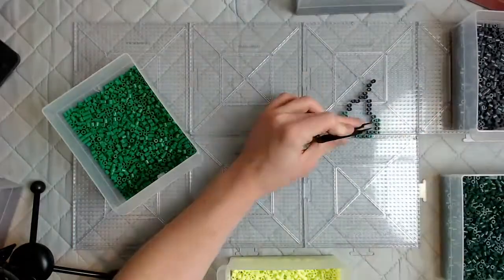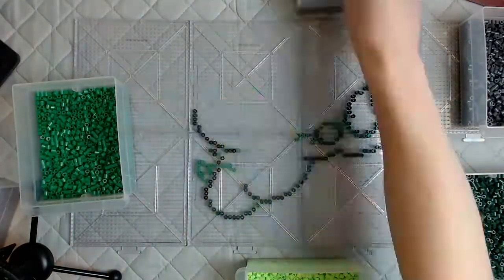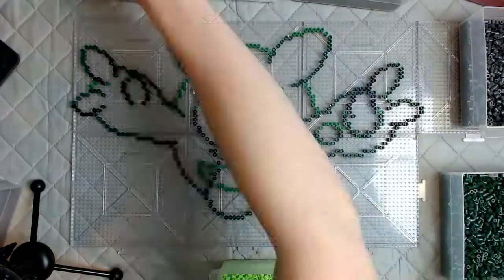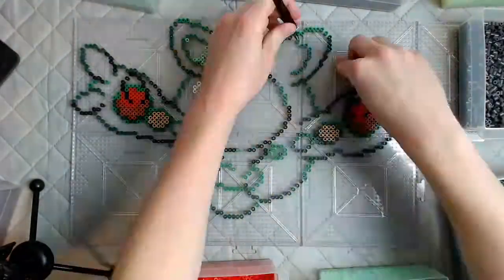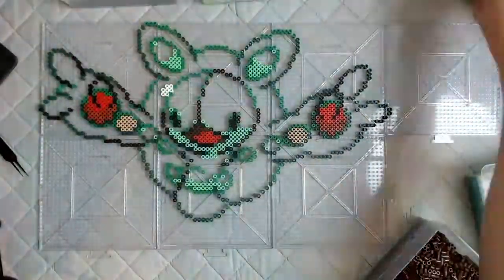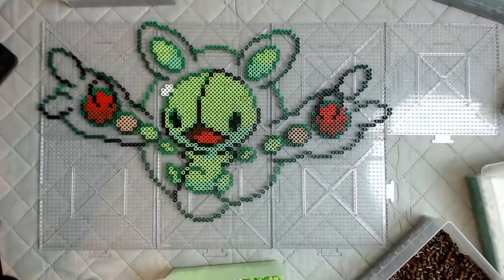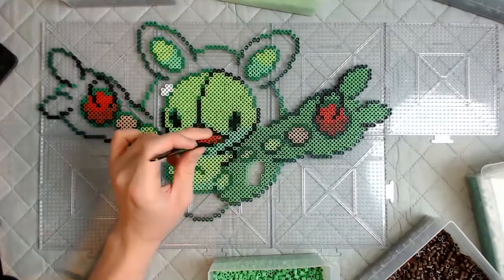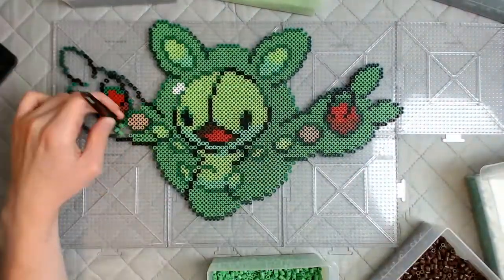#579 Reuniclus - Pokémon Perler Bead Timelapse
Check out my Etsy to get a Pokémon of your own!